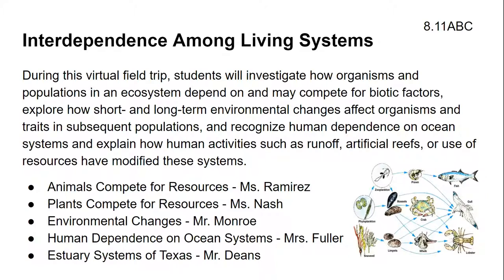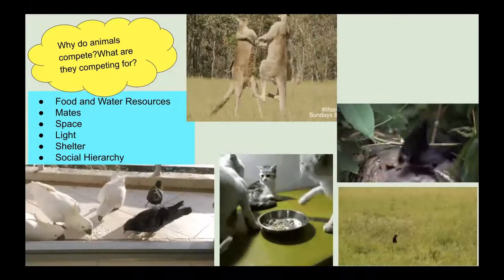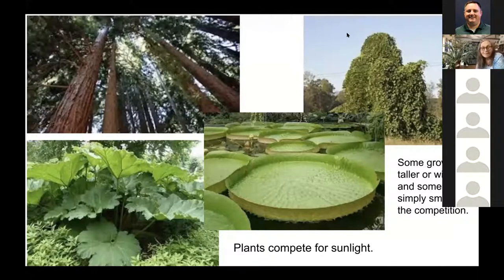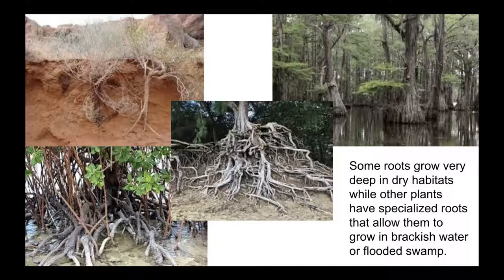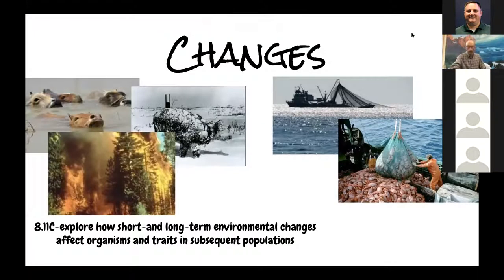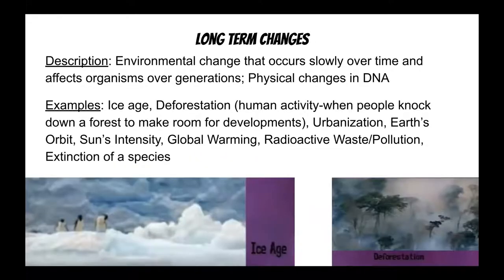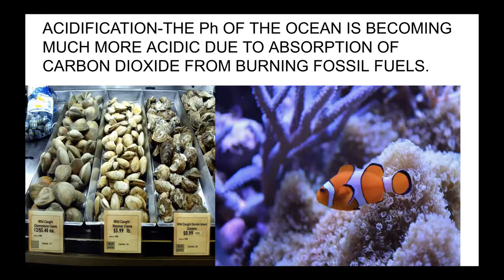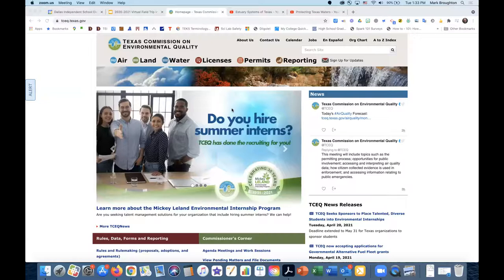Grade 8 - Interdependence Among Living Systems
During this virtual field trip, students will discover that interdependence occurs among living systems and the environment and that human activities can affect these systems. Students will investigate how organisms and populations in an ecosystem depend on and may compete for biotic factors, explore how short- and long-term environmental changes affect organisms and traits in subsequent populations, and recognize human dependence on ocean systems and explain how human activities such as runoff, artificial reefs, or use of resources have modified these systems.